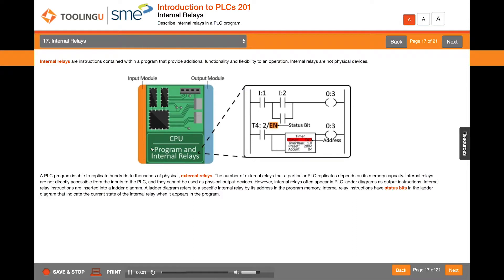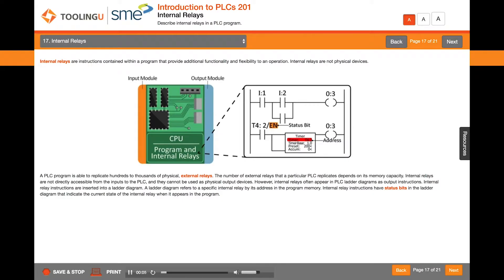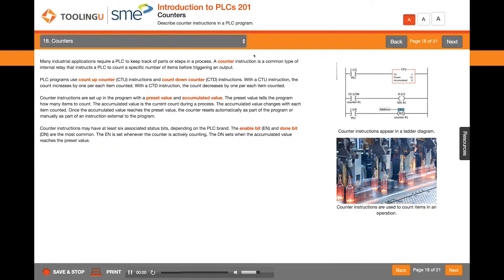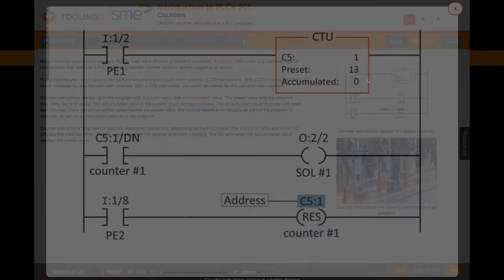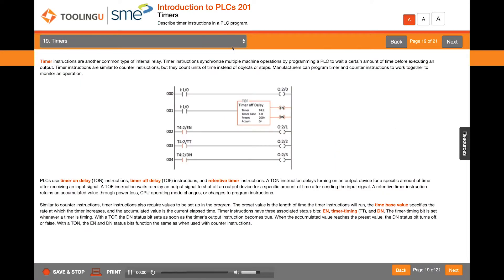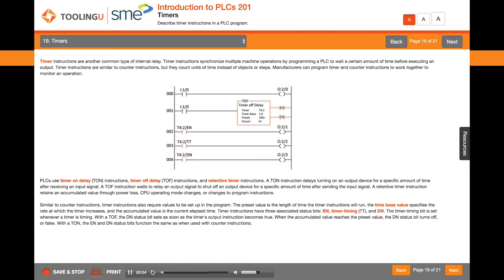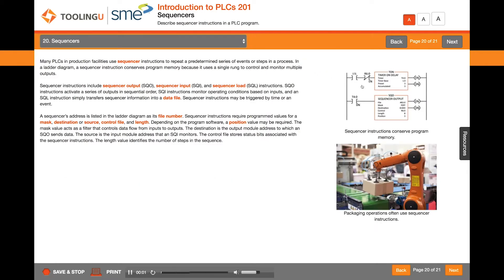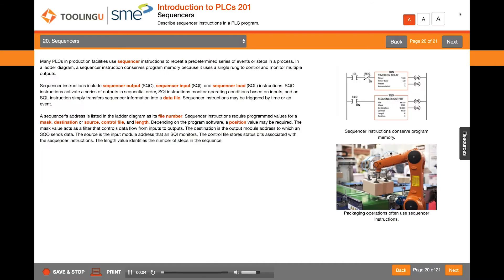Preview: Introduction to PLCs 201